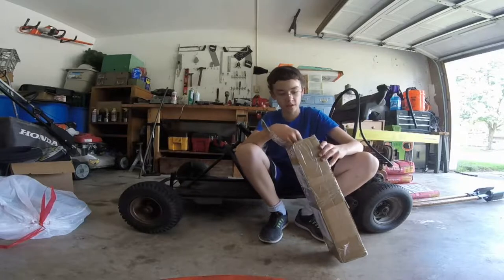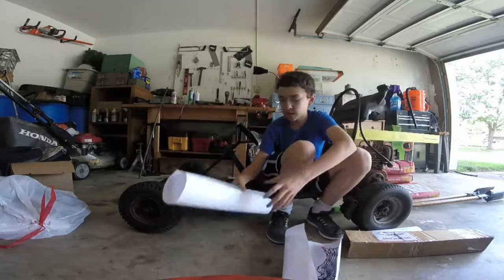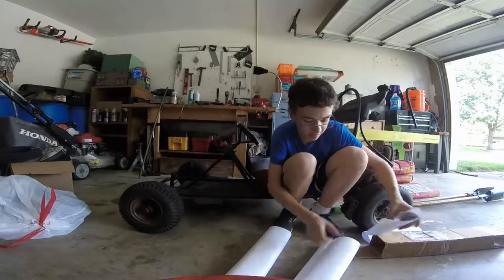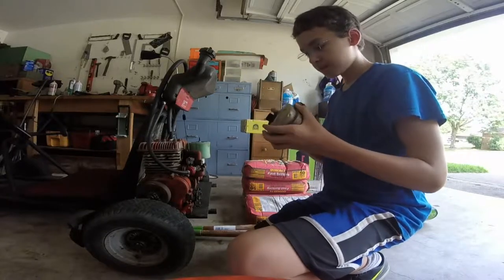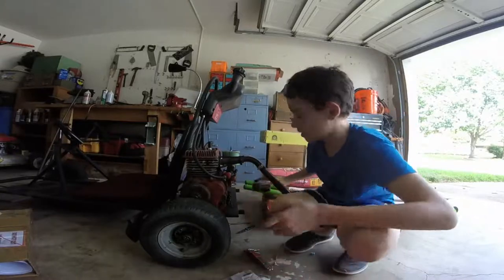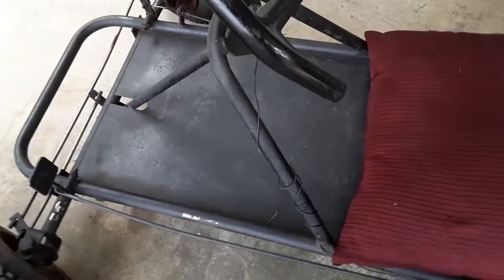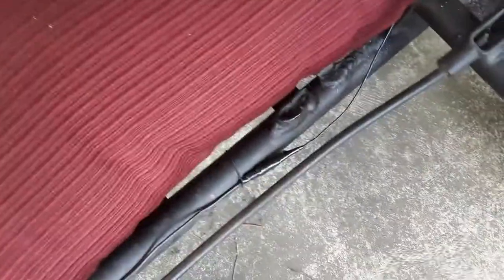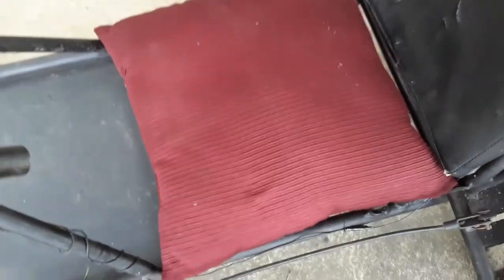Yard Kart Resto Pt. 5: All Systems Go! Header Install & Hoop Removal!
In this video, I finally fixed the chain alignment, installed a header, and removed a few custom parts from the previous owner! This thing is way fast now, and it looks unbelievably better!
I probably removed about 10-20 lbs. of excess parts!
I also got a Raptor racing connecting rod recently, so I will be installing that soon!

Look for the Ultimate Yard Kart Build Off contest log!